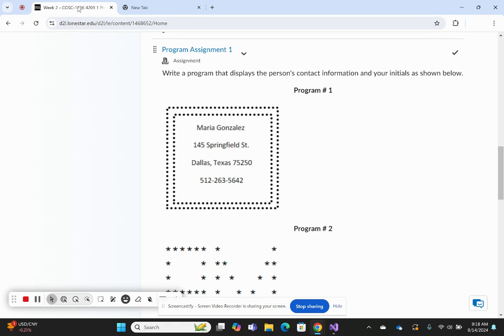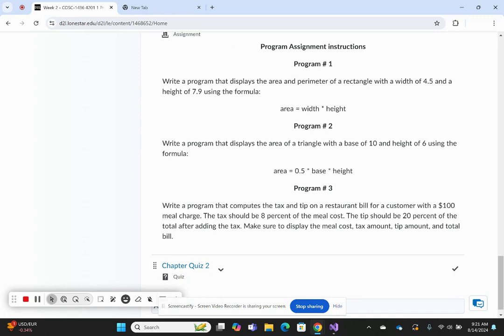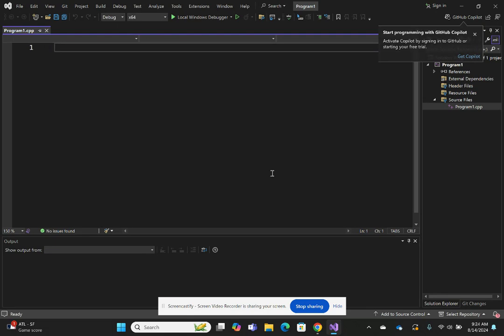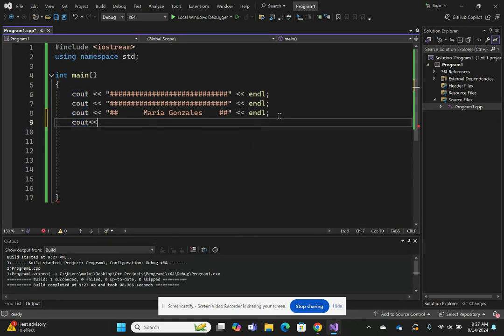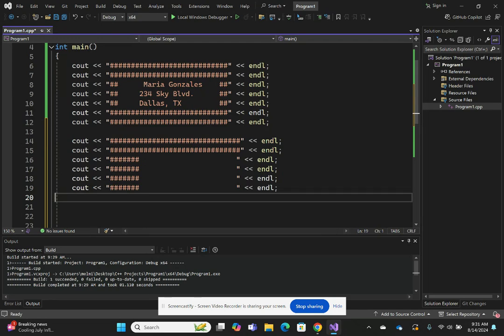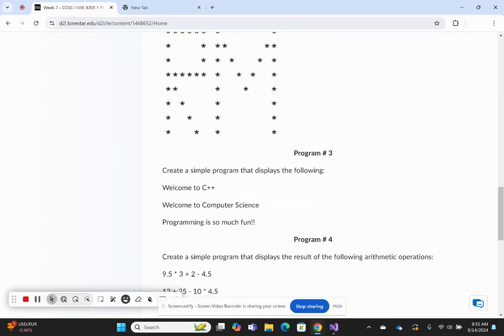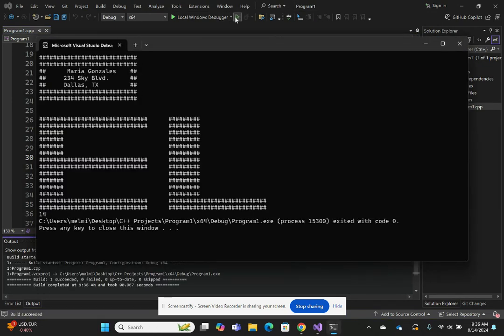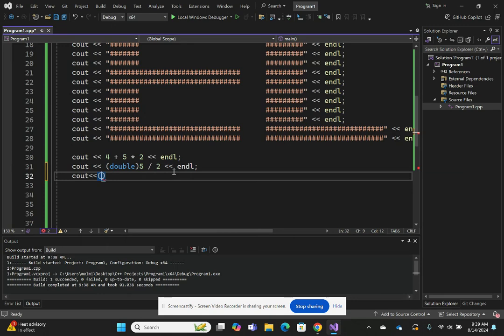Explanation of Programming Assignment 1